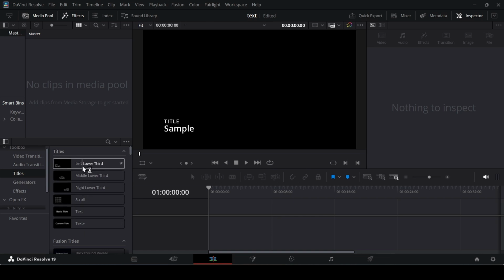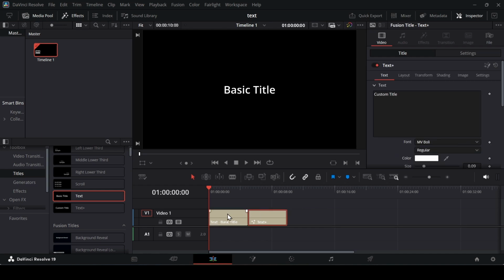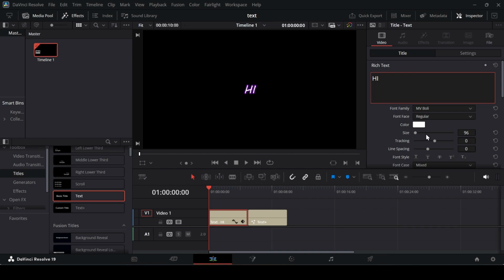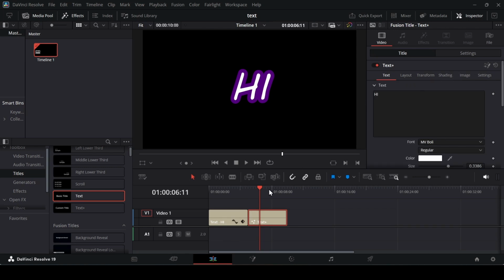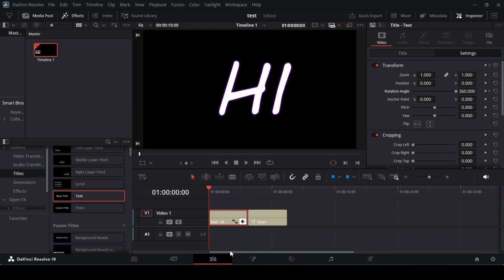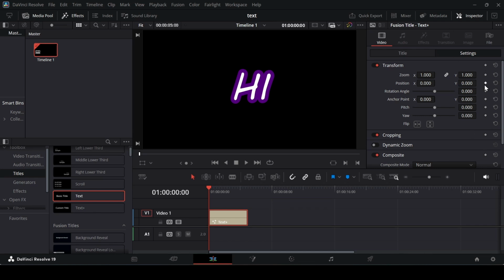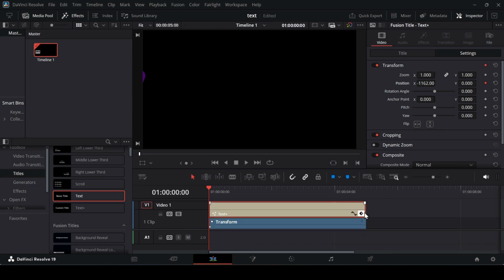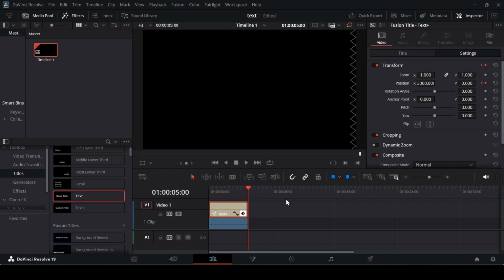The difference between Text and Text+ and how to transform them in Davinci Resolve